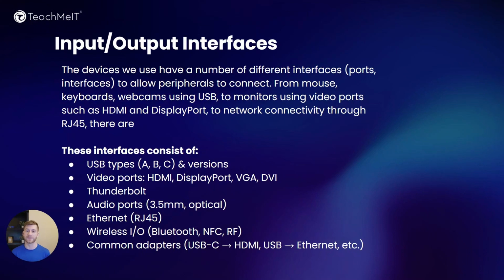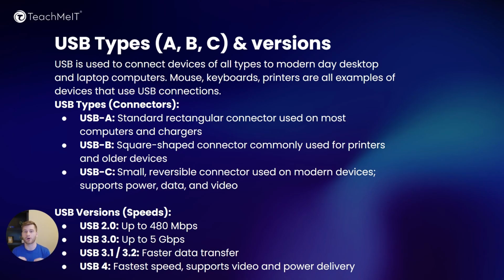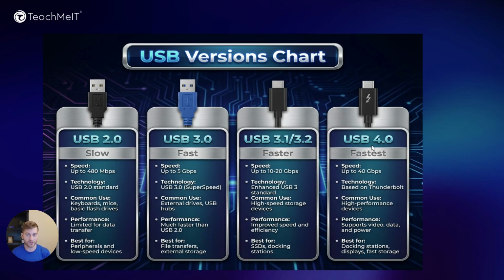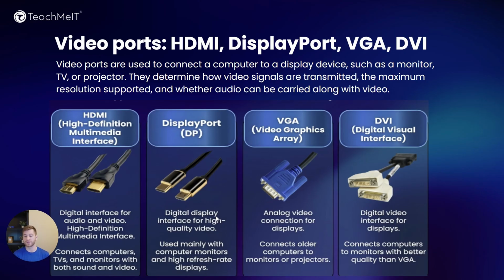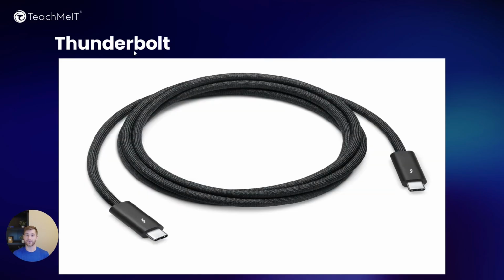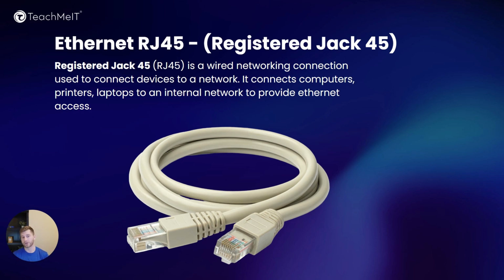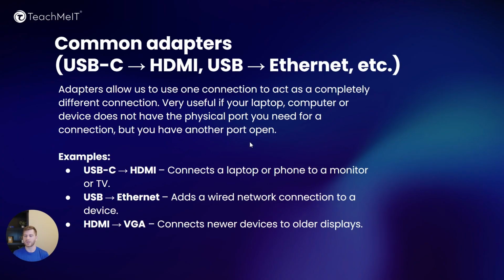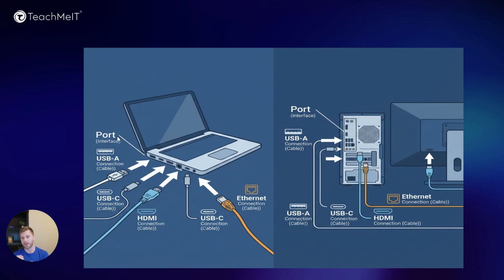CompTIA Tech+ Computers & Laptops: Input & Output Devices